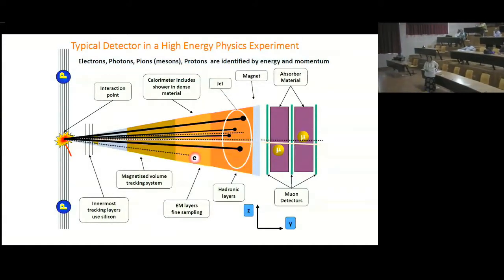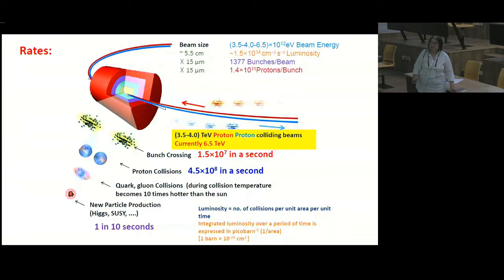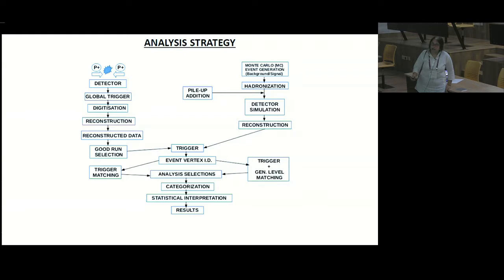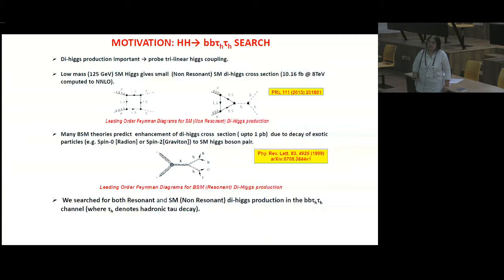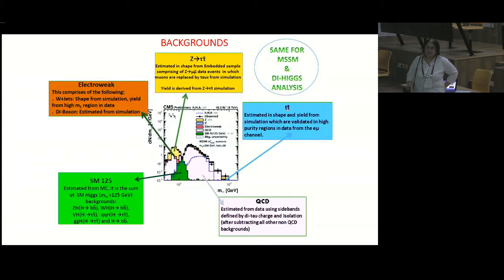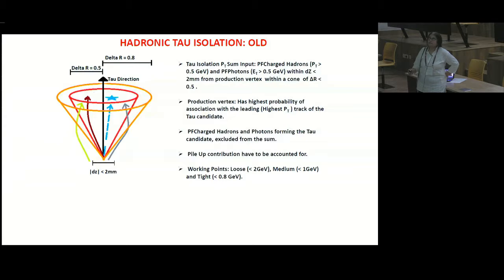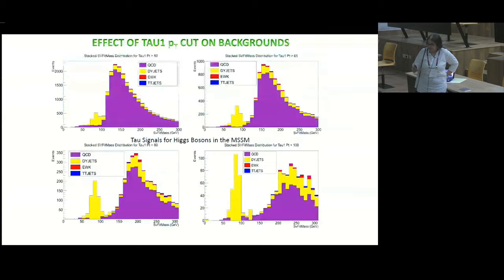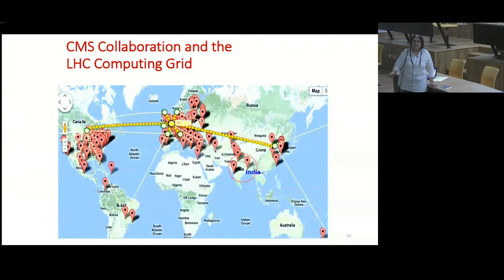Tau Signals for Higgs Bosons in BSM theories at the CMS experiment by Sudeshna Banerjee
Candles of Darkness

DATE: 05 June TIME2017 to 09 June 2017

DARK MATTER AND THE SEARCH FOR PHYSICS BEYOND THE STANDARD MODEL

"Darkness is your candle. Your boundaries are your quest."- Jalal-ud-din Rumi of Balkh (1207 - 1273)

High energy Physics today has, in a sense, literally entered into a Dark Age. We know for about two decades that the Universe is mainly dark, with more than a quarter being Dark Matter, and roughly two-thirds being Dark Energy. It is only the remaining five percent or so of the Universe which we have been able to investigate thoroughly, and even here all that we have is a very successful  phenomenological model – which we proudly call the Standard Model – which itself has plenty of loopholes. At the moment, both on the theoretical and experimental front, therefore, high energy physicists are essentially groping in the dark for answers to these puzzles. This is a good moment, therefore, to introspect, and it is in this context that the thought-provoking words quoted above become especially relevant, for it is by probing the present darkness that we will have to find the way forward. This discussion meeting is therefore called ‘Candles of Darkness’, for it is our hope to further the cause of introspection and out-of-the-box thinking which is the need of the day. A highlight of the meeting will be the three Infosys-ICTS Subrahmanyan Chandrasekhar lectures, which will be delivered by Professor John Ellis of King's College, London, UK, doyen of the high energy phenomenologist community. Other eminent speakers will review more specific topics and share their insights and perspective.

For logistic reasons, participation in this discussion meeting is limited. You are, therefore, encouraged to apply early.

0:00:00 Candles of Darkness
0:00:08 Tau Signals for Higgs Bosons in BSM theories at the CMS experiment
0:00:52 The LHC Machine and Experiments
0:01:18 Typical Detector in a High Energy Physics Experiment
0:02:22 Cross Section of a Particle Detector
0:02:47 Reconstructing Physics
0:04:22 Rates
0:06:03 The so called Pile-up!
0:06:45 Analysis Strategy
0:10:31 Production of MSSM Higgs bosons
0:12:08 Motivation: HH-bb tau h tau h Search
0:14:10 Backgrounds
0:18:17 Hadronic Taus: Identification & Reconstruction
0:21:06 Hadronic Tau Isolation: Old
0:24:23 MSSM Phi-Tau Tau Search: Categories
0:25:15 Effect of Tau11 p gamma cut on Backgrounds
0:25:49 Controls Plots
0:26:52 Synchronization: Higgs boson signal
0:26:58 Synchronization: Background events
0:27:52 MSSM Higgs search Event Yields
0:28:19 MSSM Higgs (8 TeV)
0:29:02 Limits (X-hh-bb tau h tau h) (8 TeV)
0:29:19 CMS Collaboration and the LHC Computing Grid
0:29:54 The CMS collaboration